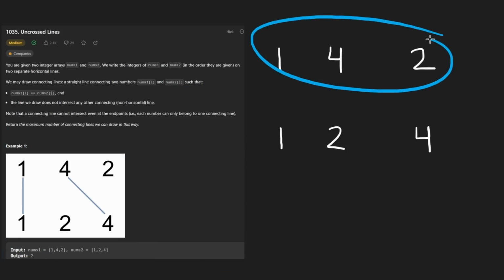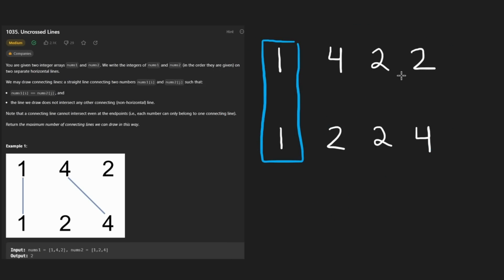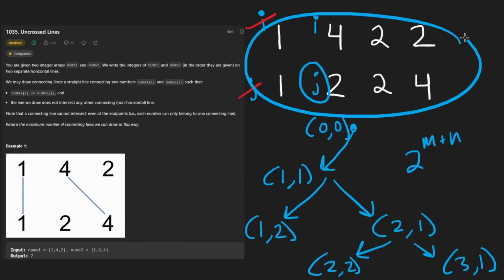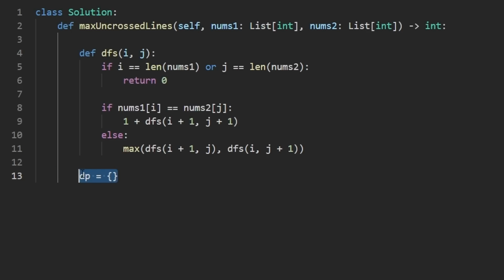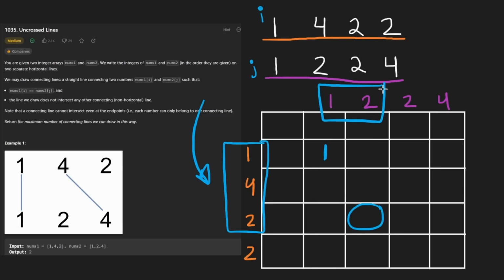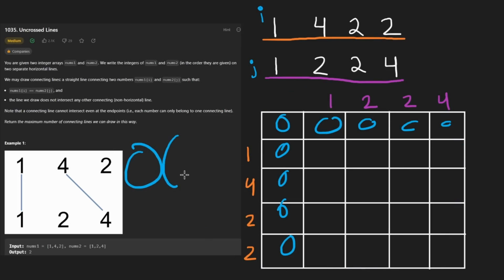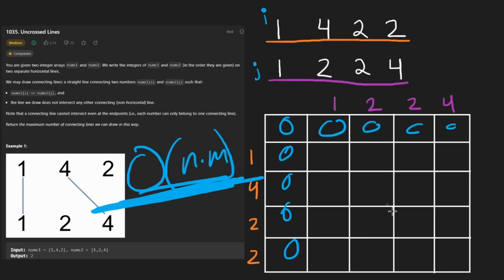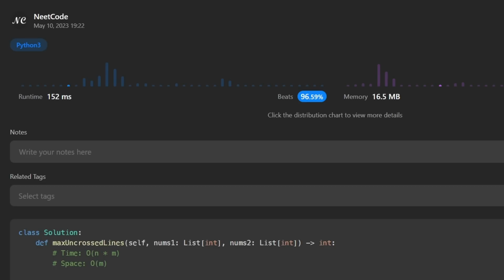Uncrossed Lines - Leetcode 1035 - Python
Solving Leetcode 1035 - Uncrossed Lines, today's daily leetcode problem. It's an interesting variation of the Longest Common Subsequence problem, a common dynamic programming problem.

0:00 - Read the problem
0:30 - Intuition
6:00 - Explaining Recursive solution
10:33 - Coding Memoization
15:02 - Explaining DP solution
20:50 - Coding DP
24:50 - Explaining Optimized DP
26:05 - Coding Optimized DP

leetcode 1035